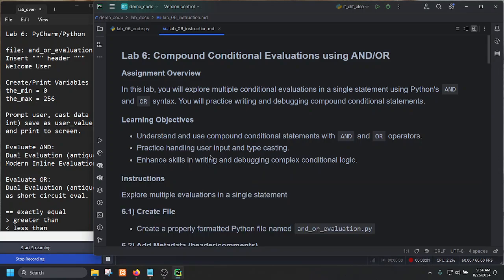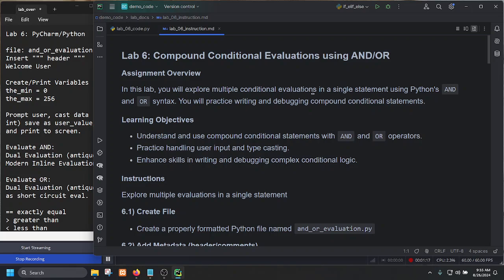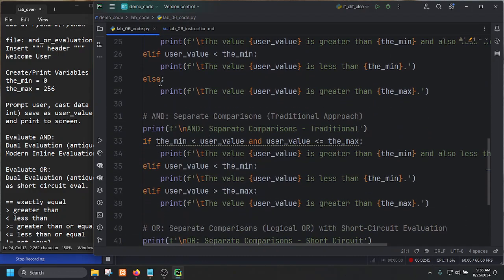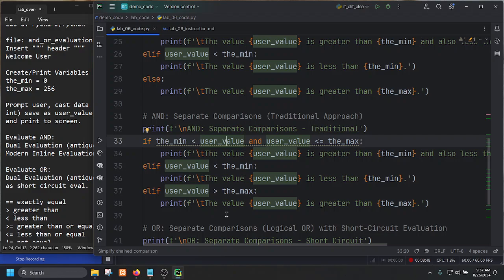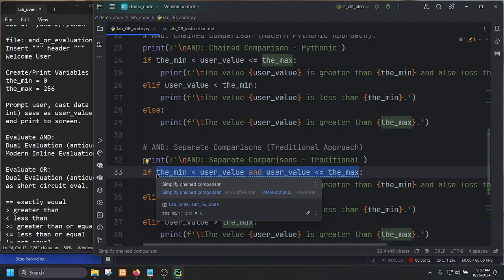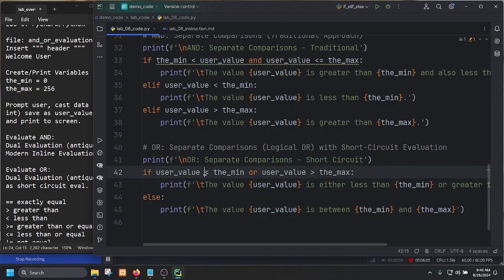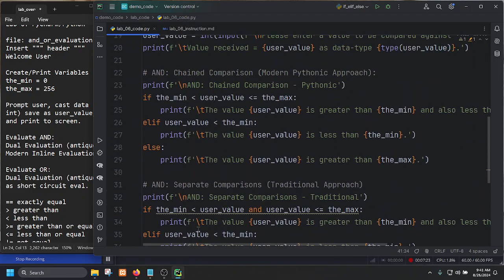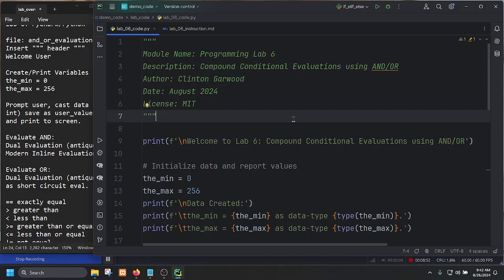Python Lab 6 - Part 1 Using Nested Conditional Statements